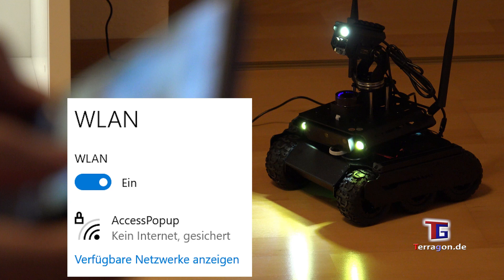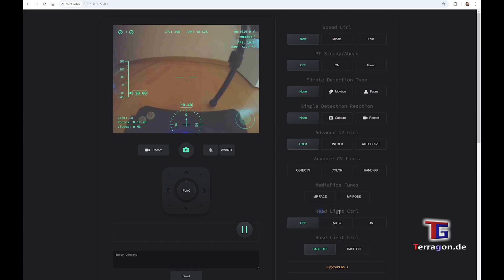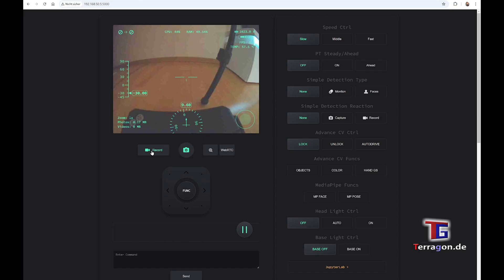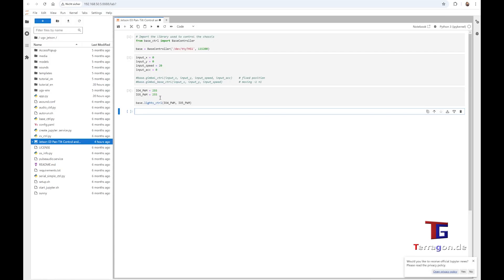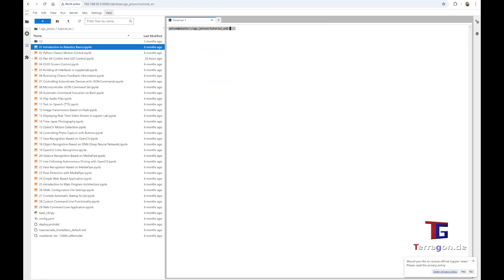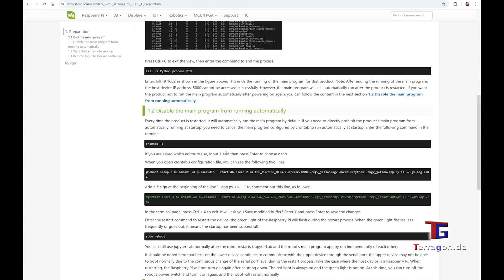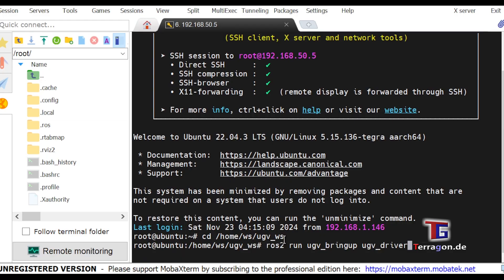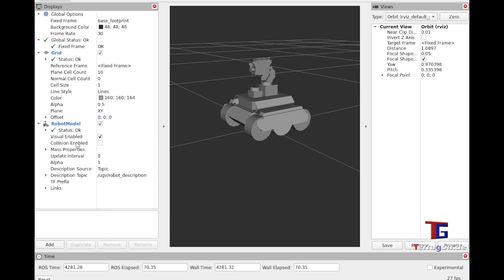UGV Rover / AI Robot - 03 Starting the WebUI and ROS2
In this series i want to share my adventure with the Open Source and AI-powered Unmanned Ground Vehicle (UGV) without any hardware experience :-)

Welcome to the third part!

0:00 Intro and WiFi connection
0:27 Start WebUI, Camera and AI functions
1:55 Start Jupyter Lab and control LEDs
3:19 Start Docker Container, Login and start ROS2
4:40 Download MobaXTerm to login to Docker

Start ROS2 in Docker:

1. Commands in "normal" Terminal:

- cd ugv_ws
- sudo chmod +x ros2_humble.sh remotessh.sh (only one time)
- top (choose the python task on top and paste the PID in next step)
- kill -9 2037 (change PID number depending on your python task! webUI is shut down!)
- ./ros2_humble.sh (starts docker image)
now the docker image sgould be running.

2. Commands inside Docker image:

run this in a 1st terminal
- ros2 run ugv_tools keyboard_ctrl (leave this terminal open, to control movement with keyboard)
then in 2nd terminal run one of the ros2 nodes, for example:
- ros2 launch ugv_nav nav.launch.py use_localization:=amcl use_rviz:=true (lidar mapping)